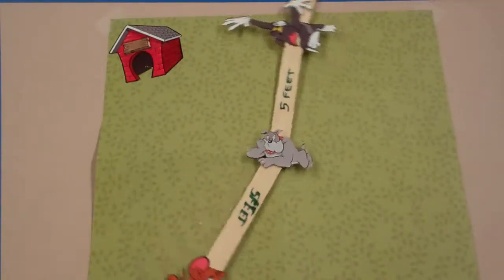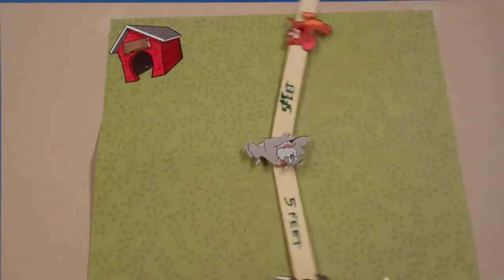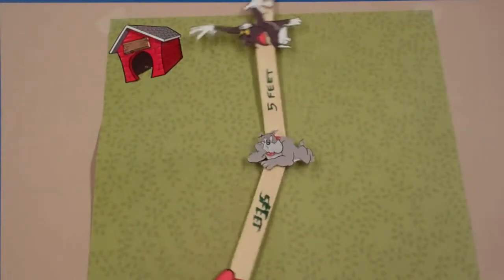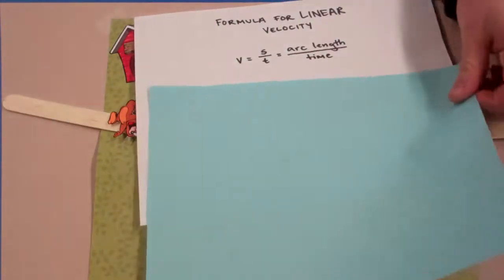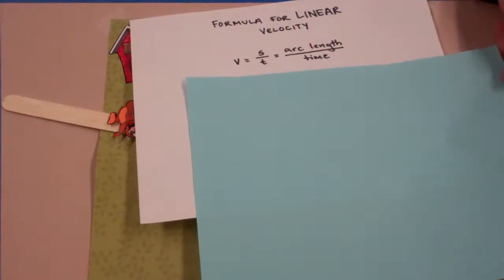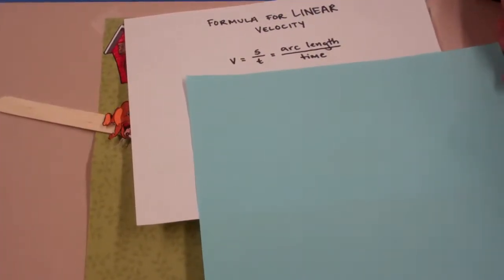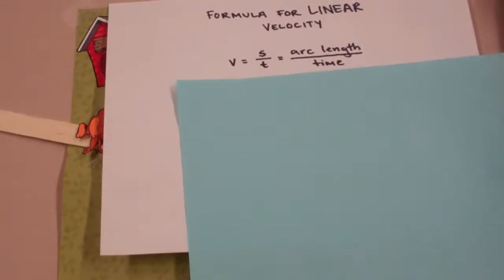Tom and Jerry Chasing Angular and Linear Velocity 1